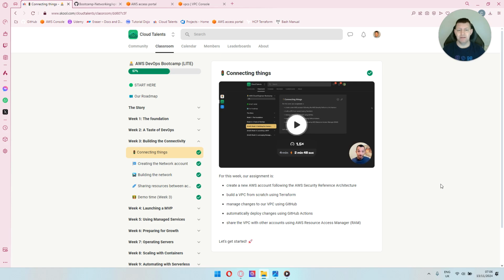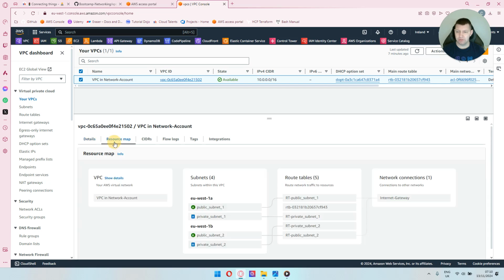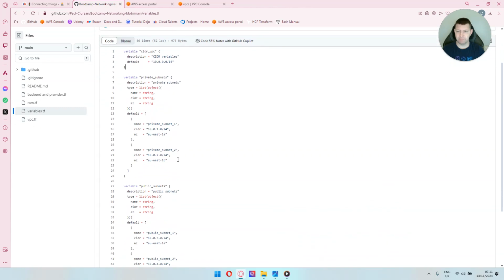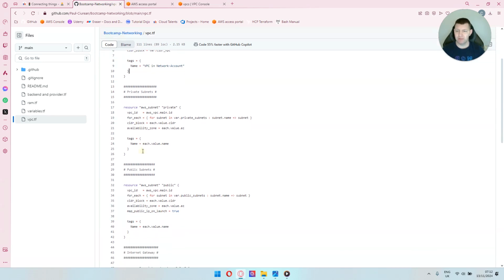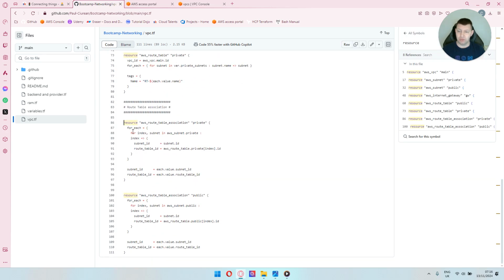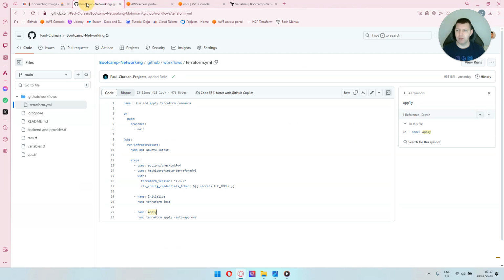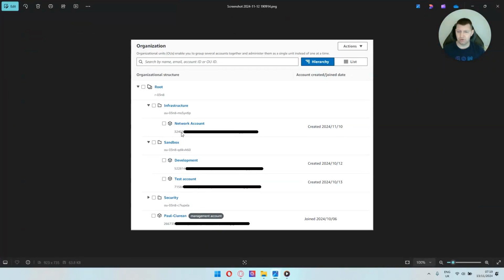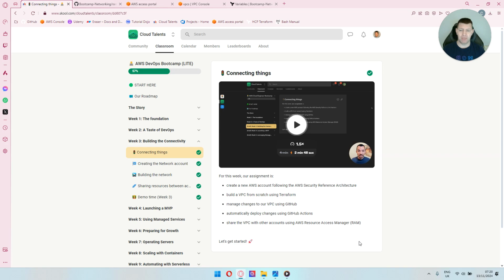Setting Up Cross-Account VPC Sharing with AWS Ram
In this video I will walk you through the assignments for the 3rd week of the bootcamp.

I will talk about:

• Setting up a Network account and what's used for.
• AWS Resource Access Manager.
• Terraform configuration used to build the project, and how to simplfy it using meta-arguments.
• Simple CICD pipeline using GitHub Actions.
• Terraform variables in Terraform Cloud.

This bootcamp is part of the Cloud Talents community.